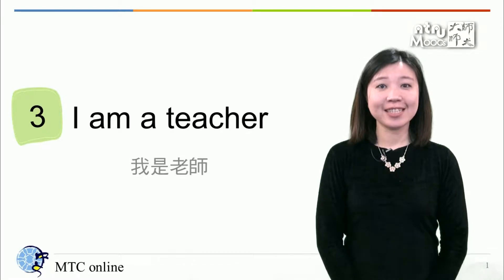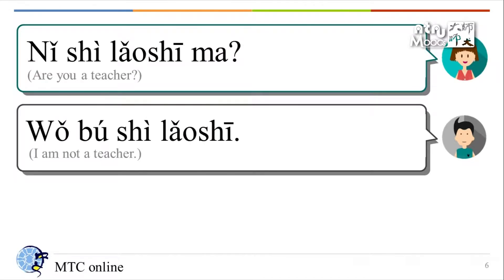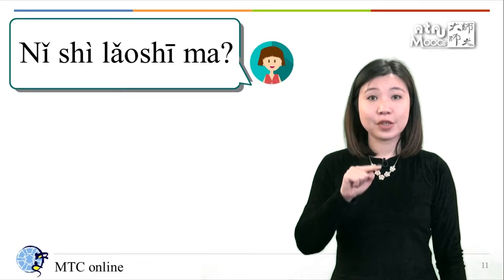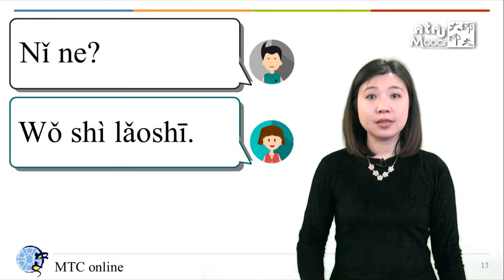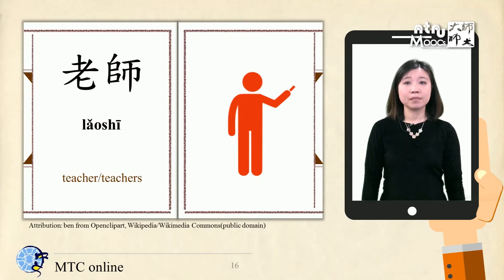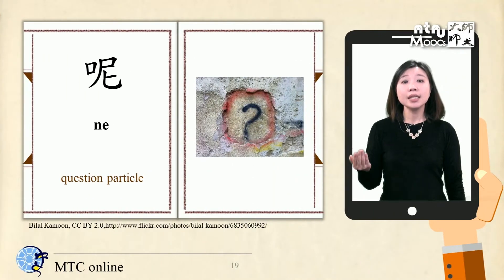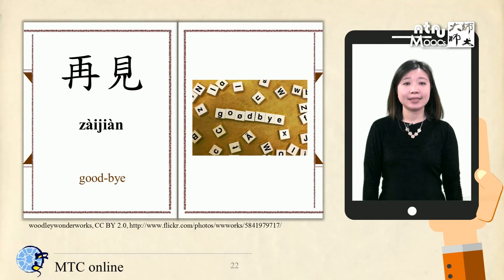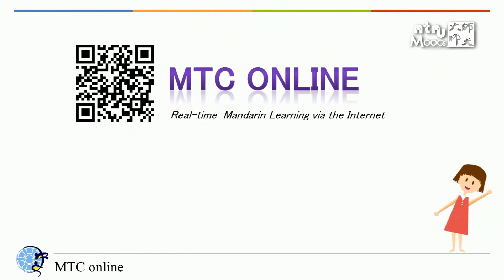Learn Chinese On the Go: Ch3 I am a teacher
MTC Online - Learn Chinese On the Go 行動學華語
Instructor/刁嘉盈 Diāo Jiā Yíng

Week 3
I am a teacher.